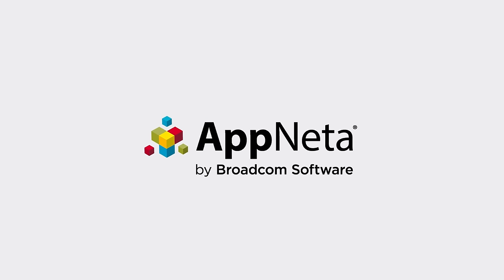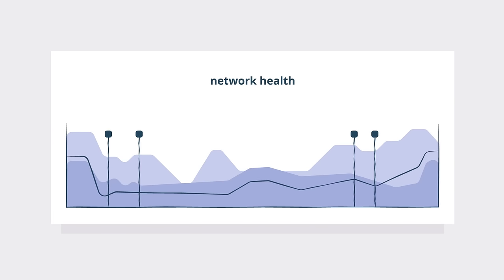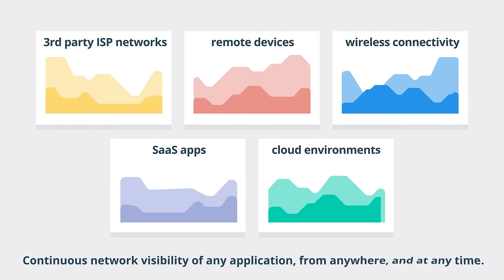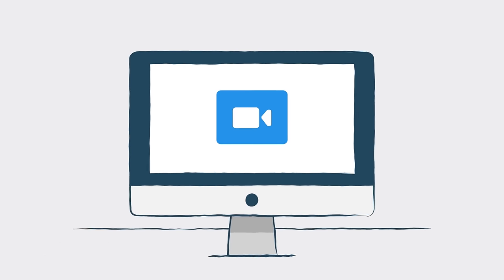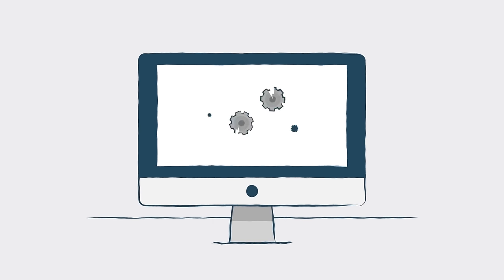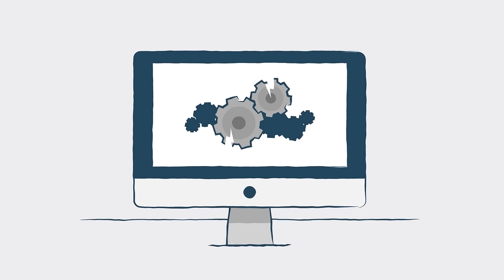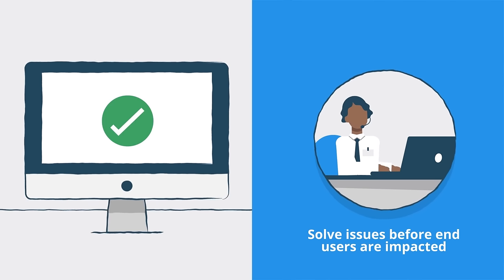AppNeta: Total End-User Visibility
With AppNeta, you can easily monitor network performance from your users’ perspectives, no matter where they are or what cloud-based apps they’re using. With active and passive monitoring, automatic diagnostics, flexible deployment, and more, AppNeta delivers complete and uninterrupted network performance monitoring for a truly superior digital experience.